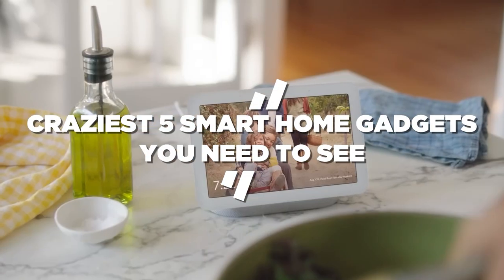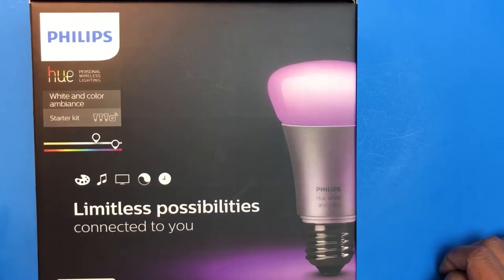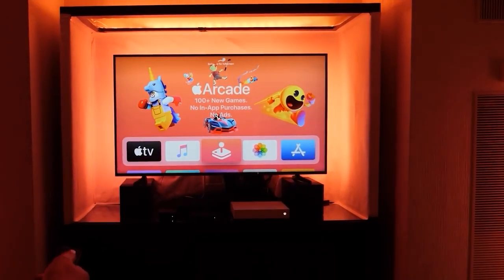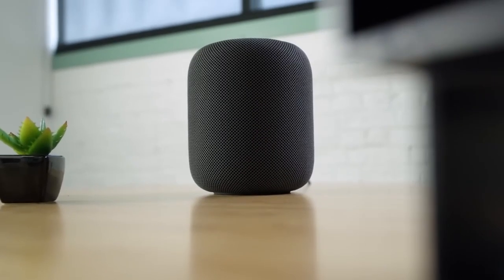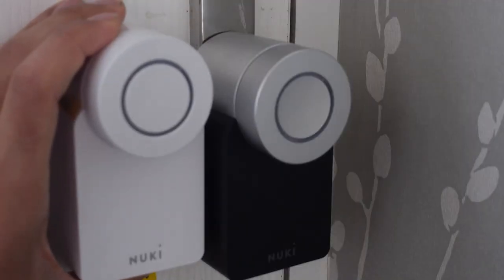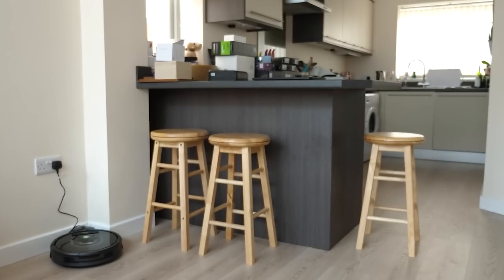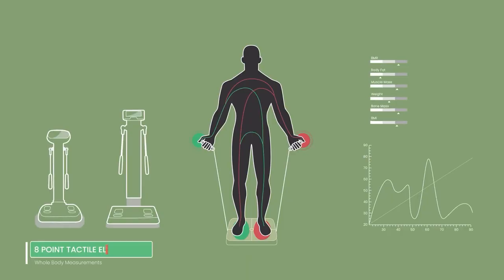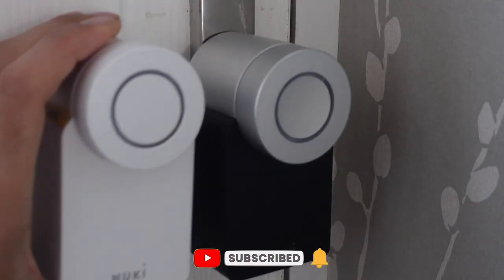CRAZIEST 5 smart home gadgets you NEED to SEE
Welcome Back To Smart Home Gadgets,

Being a tech enthusiast, I have a ton of smart gadgets at home. Some of them are super cool but some of them are absolutely useless. For me, smart home devices are not those smart bulbs or switches that everyone knows about. I would like to have unique devices like smart curtains, mirrors, automatic robots, voice-controlled ceiling fans, floating lamps and a hell lot of other super cool stuff that nobody ever knows. Whether you’re just dipping your toes into the smart home space or adding new devices to your growing setup, there have never been more IoT gadgets for you to choose from. But before you dive in, we have some advice. For one, don’t try to outfit your entire smart home in one go  that goes for both newbies and those familiar with smart home gadgets. Not only can this be quite expensive, we think it’s generally best to buy just one or two items first to see if you like them, or to see how they pair with the rest of your home’s ecosystem. And if you haven’t already, you should decide which voice assistant you prefer In this video, We are discussing craziest 5 smart home gadgets you need to see